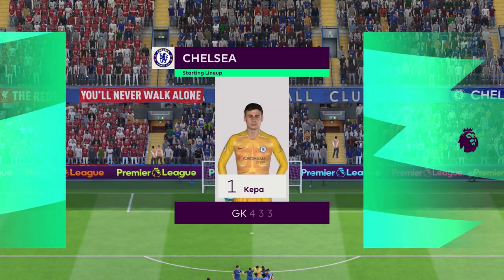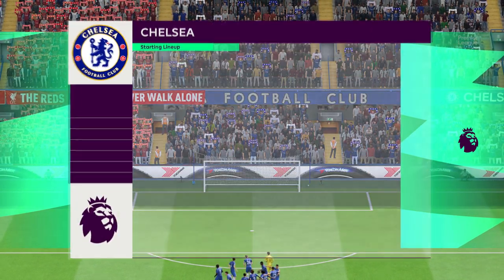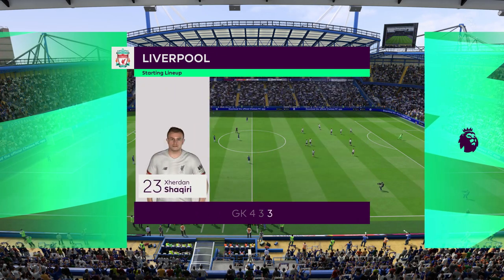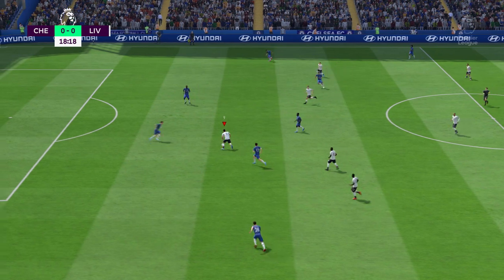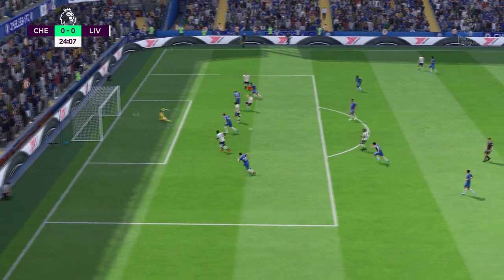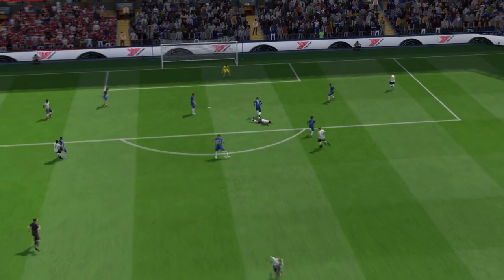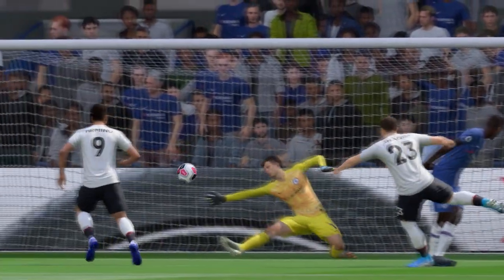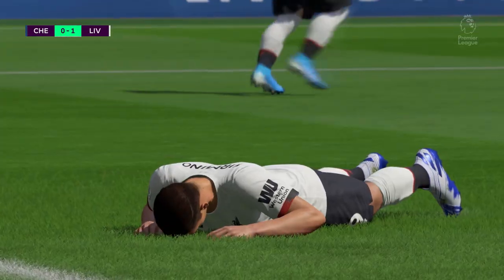FIFA 20 | Chelsea 1 - 1 Liverpool | Premier League - MD 6 - 2019/20